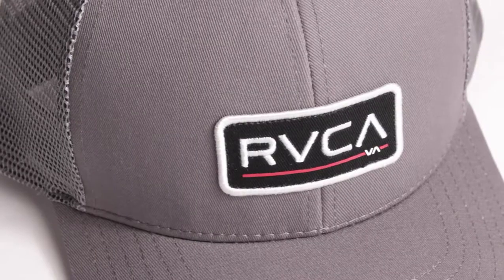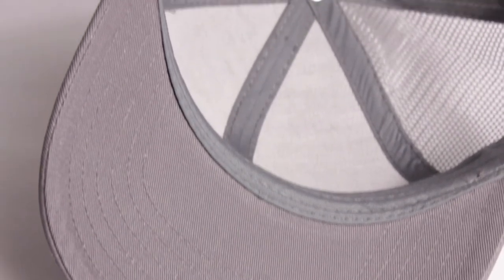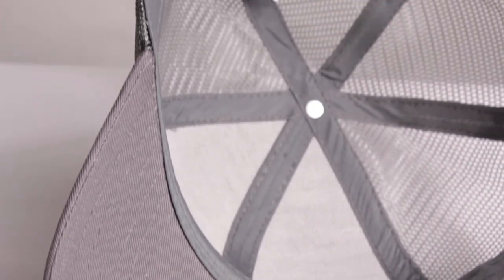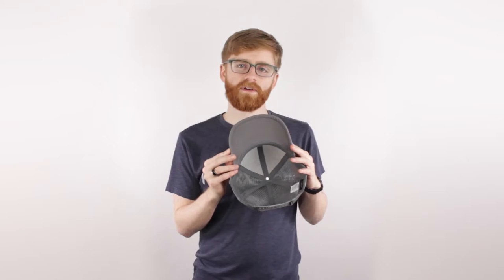RVCA Ticket Trucker Snapback Hat - Overview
RVCA’s Ticket Trucker Snapback Hats are a nod to workwear jackets with the classic modern RVCA look. Different colors are available while supplies last!